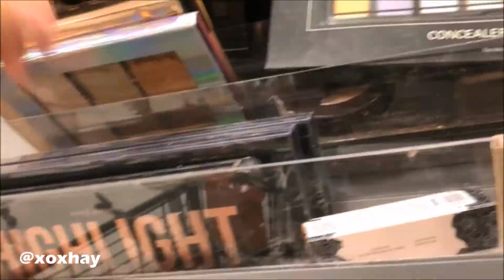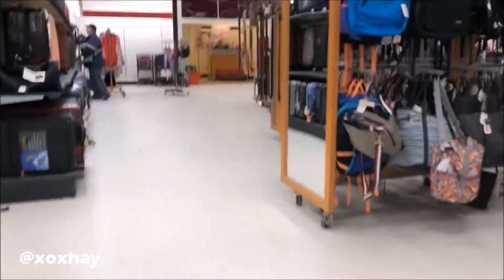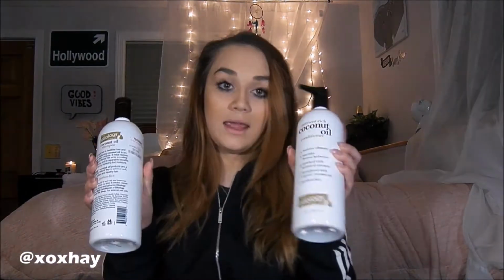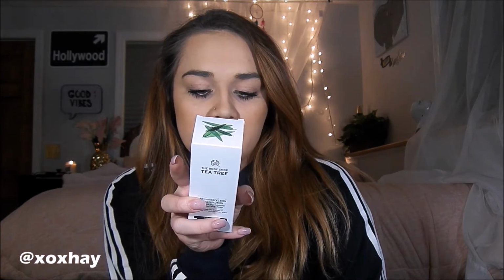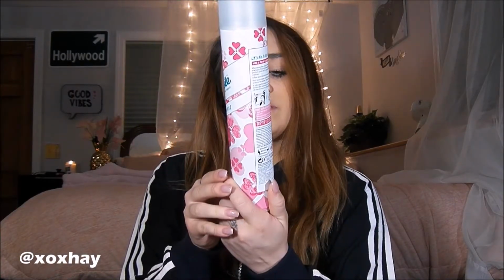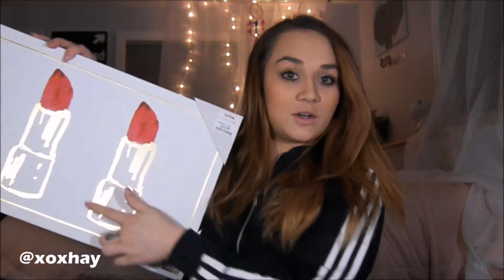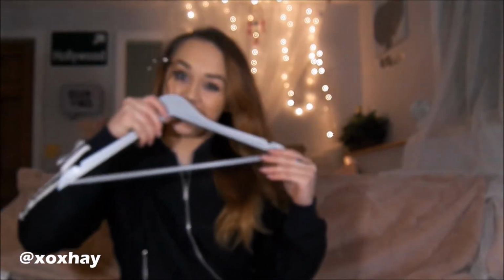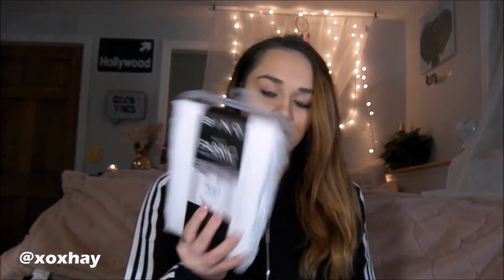T.J MAXX HAUL | Hayleigh Noel